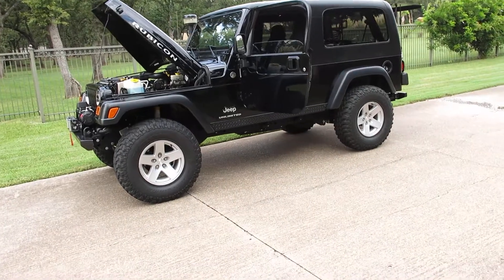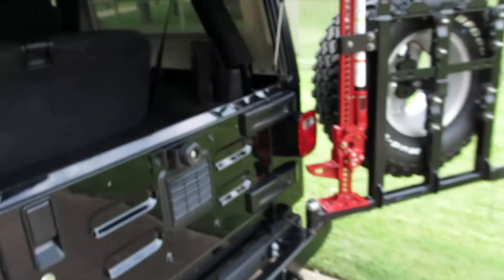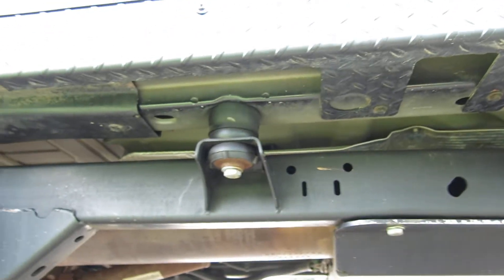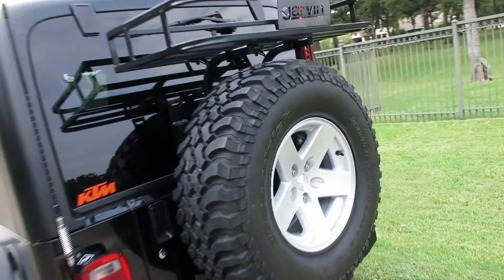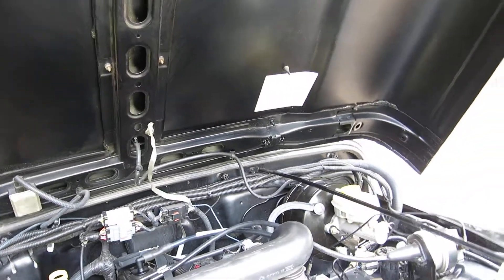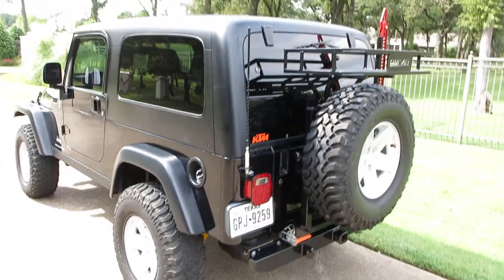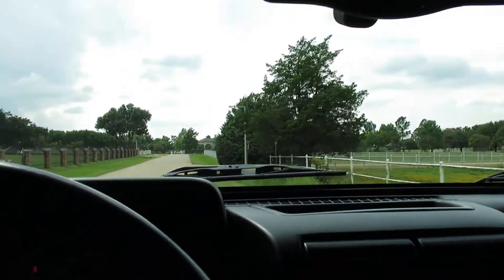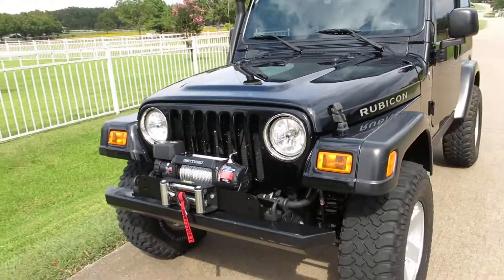Jeep Wrangler LJ Rubicon, old man emu suspension, 27k miles, nice clean jeep